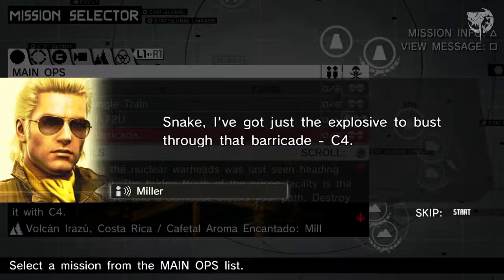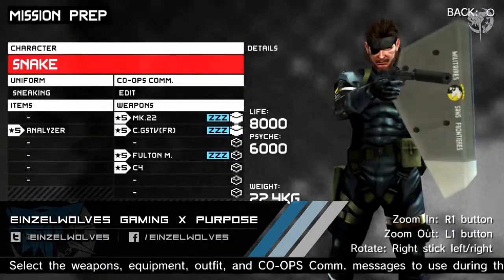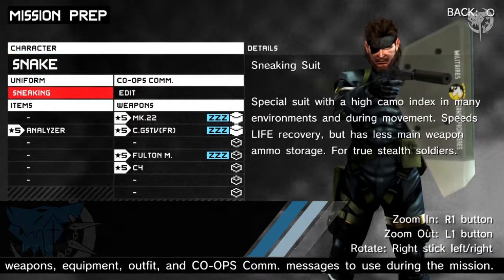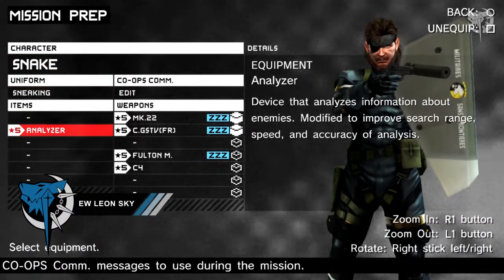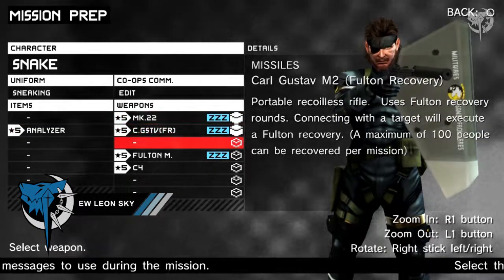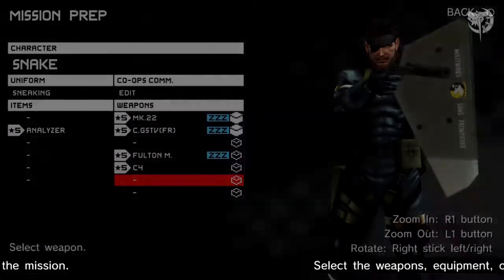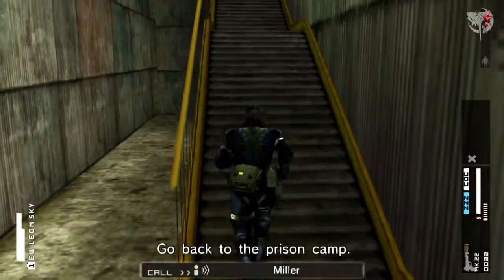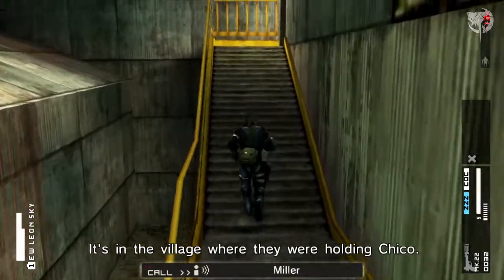Metal Gear Solid Peace Walker HD - Recruiting S Rank Intel Soldiers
A very quick guide where and how to farm S rank Intel Soldiers. You can score two S rank Intel Soldier per run. It is mandatory that you have the fulton launcher or at least the fulton mine for this method.

Audio Setup:

🎙️ Microphone I Use
🎚️ Audio Interface

My Content Creation PC:

📟 Mother Board
🎮 GPU: ROG Strix RTX 4090 ( Out of Stock )
❄️ Cooling: NZXT Z73 Kraken 360MM
💽 Storage 2
⚙️ PC Case: Lian Li Dynamic XL ROG Certified ( Out of Stock )
📹 Console Recording Device
🎛️ Stream Deck

⚠️ Notice: All of the Gear and possible product links in this video description & channel are affiliate links which means by clicking on them and purchasing the item(s) I get a small commission.